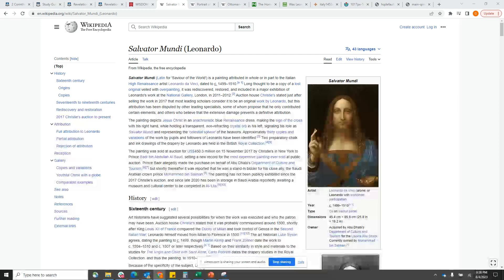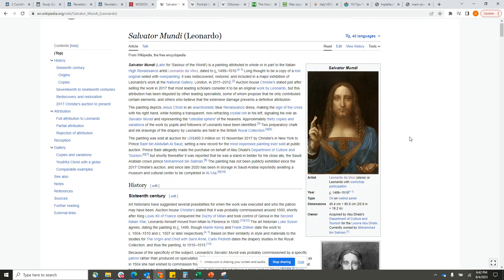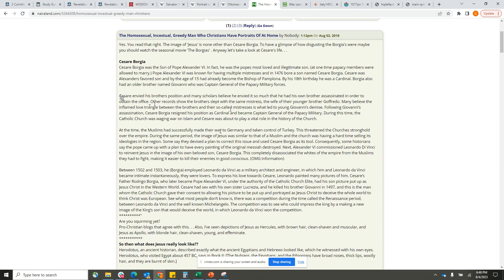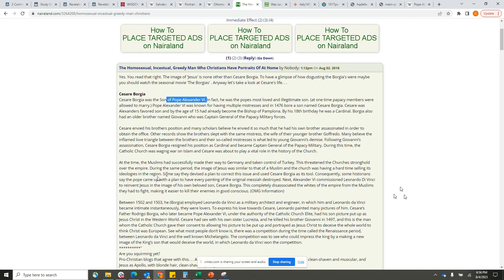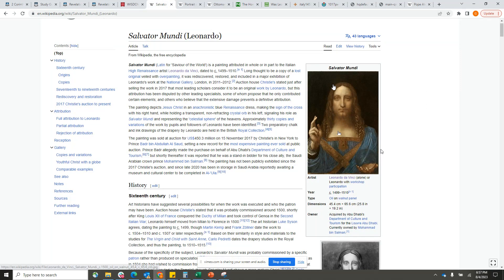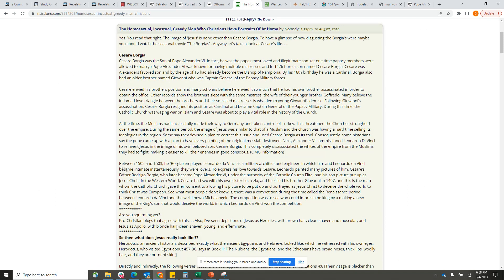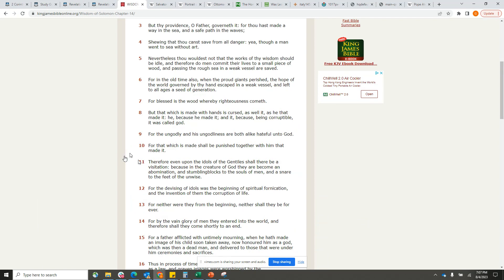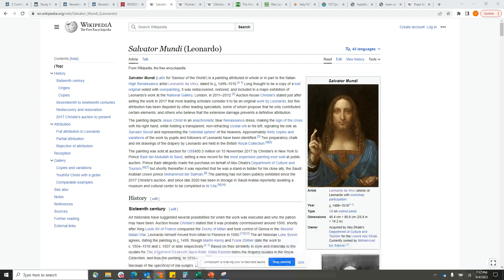The Origins of The Lie : The Making Jesus Christ And Cesare Borgia